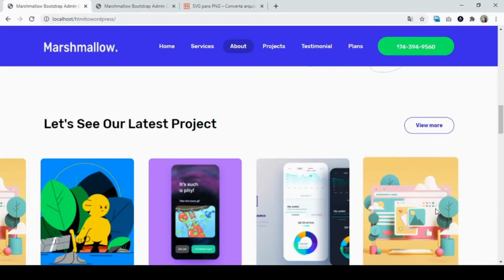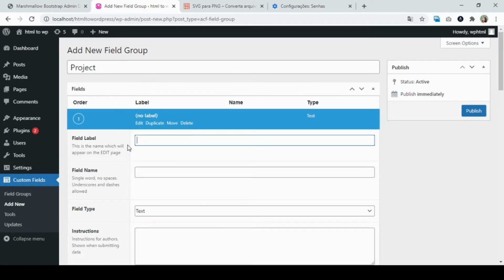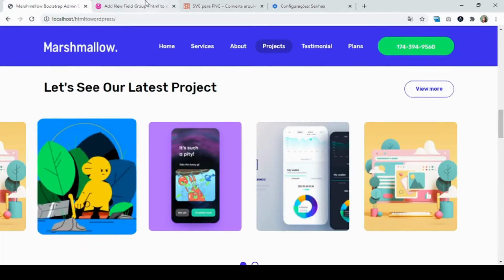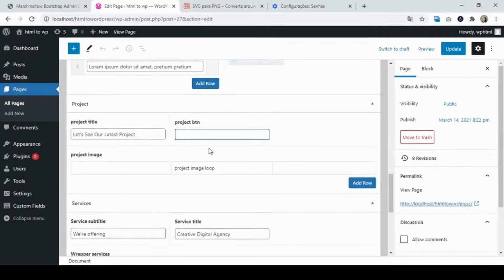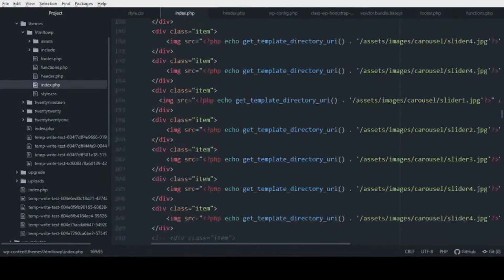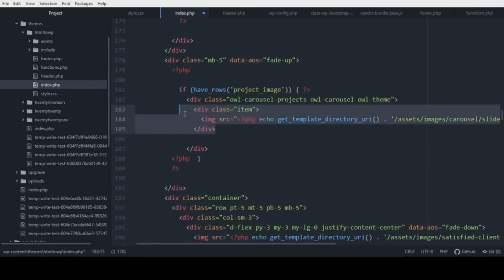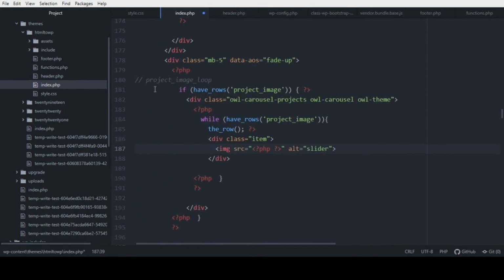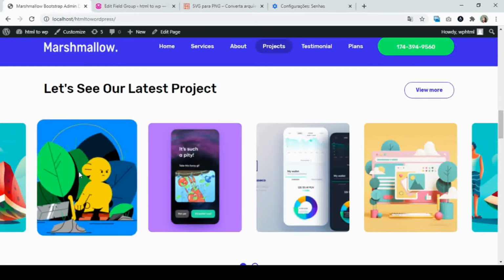carousel slider wordpress WP dashboard - Wordpress tutorial - how to convert html to WP - PART 10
In this lesson, we are going to make the Owl carousel manageable with the ACF Plugin Pro; so that we can add, remove and update images from the Wordpress Dashboard.
Wordpress tutorial - how to convert html to wordpress theme (Owl Carousel from the WP dashboard)